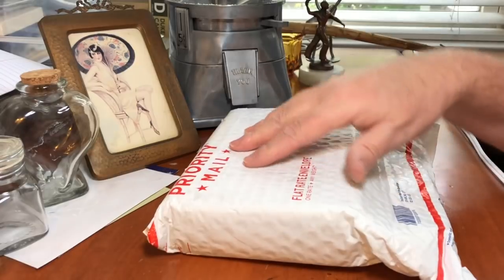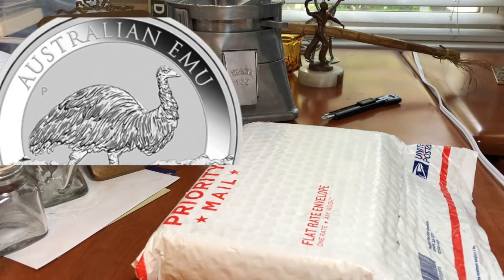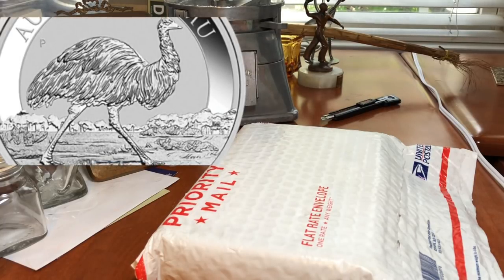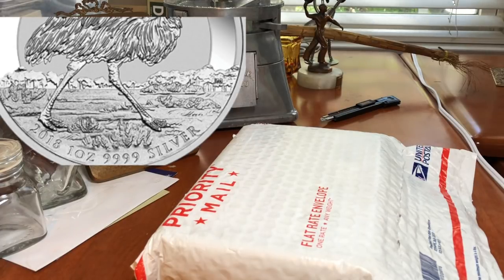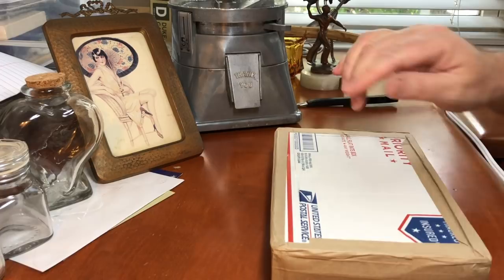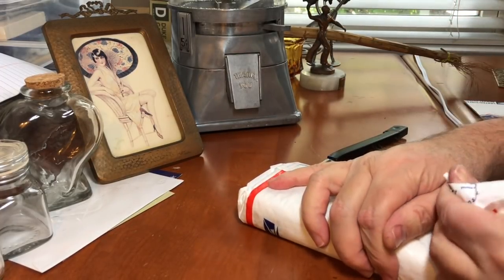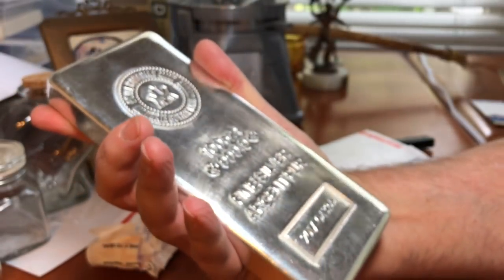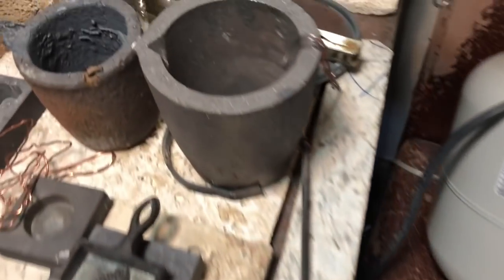100 OUNCES and Perth's BIG UGLY BIRD Thoughts.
Let's unbox a 100 Ounce RCM Bar, and my thoughts about the new it coin, plus where to get it cheap.